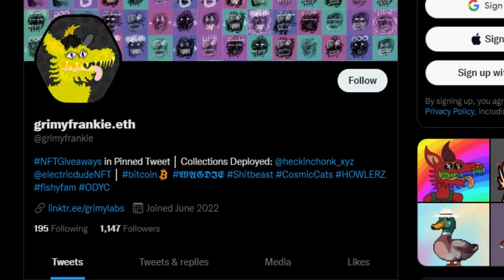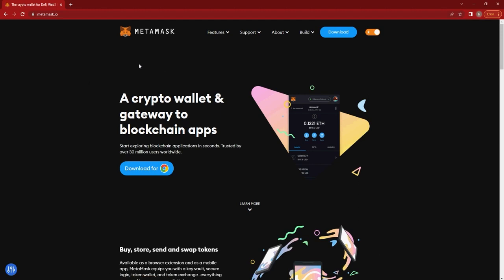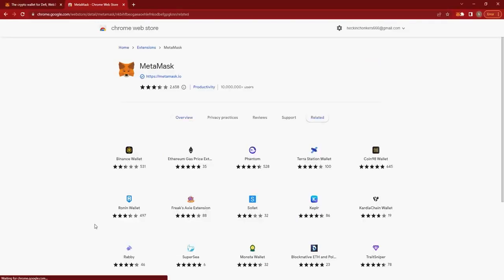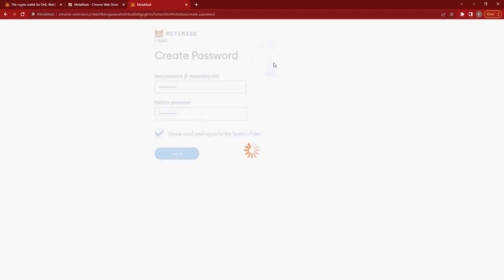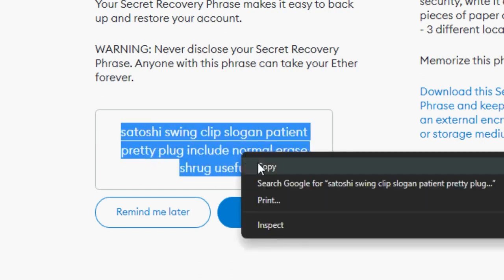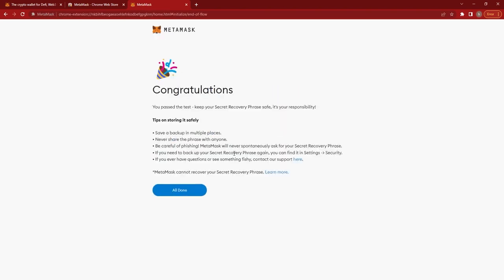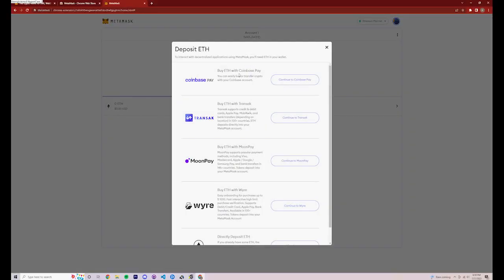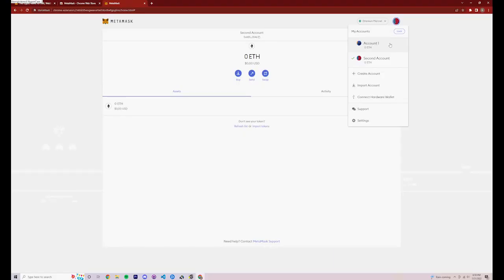How to Create an Ethereum Wallet for NFTs (2022) (Metamask)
Fastest and easiest way to create a burner Ethereum wallets / address for NFT trading with no identity verification required. Create a usable Ethereum wallet and address within minutes using Metamask.

Link: Metamask.io

Tips:
Bitcoin: 37jhX7CE3LJHY1ZZvov59kmYUFbEvnzbMZ
Ethereum: 0x1fe81c4f6077bc5ae0efeab25810789b65f45621